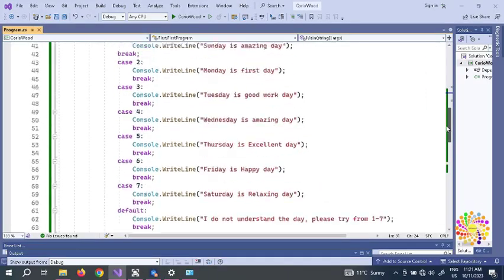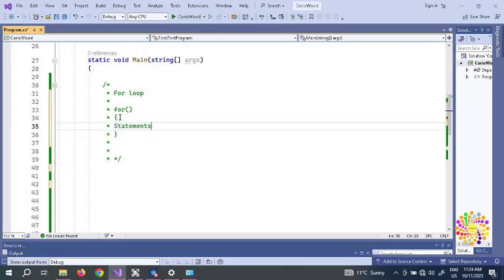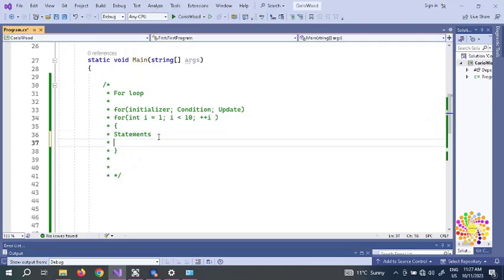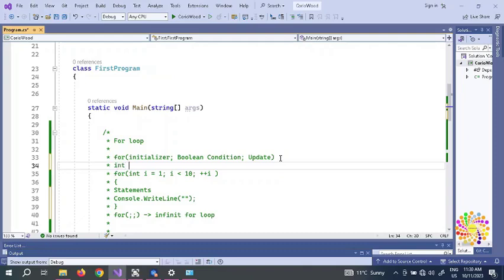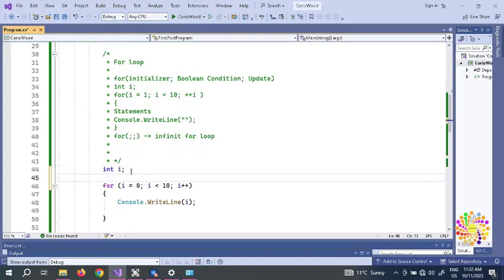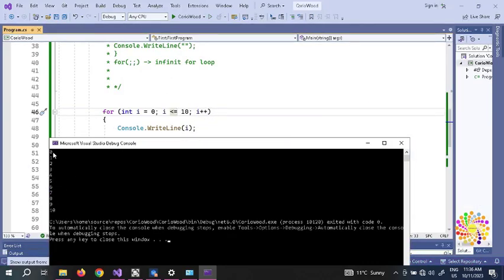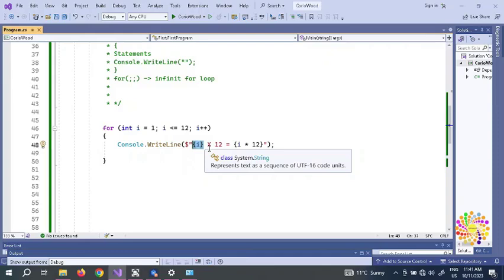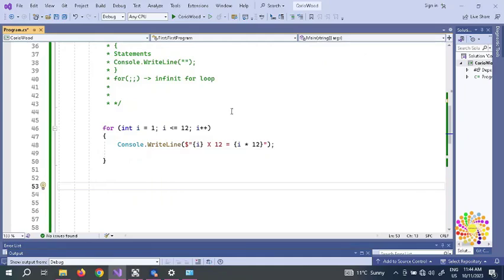35. C# From Beginner to Pro | Introduction to For Loop ( Iteration Statements)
In this video we introduce you to the iteration statements which is for loop in C#. for loop is essential part of doing coding and mastering for loop is absolutely important part of being a very good programmer.